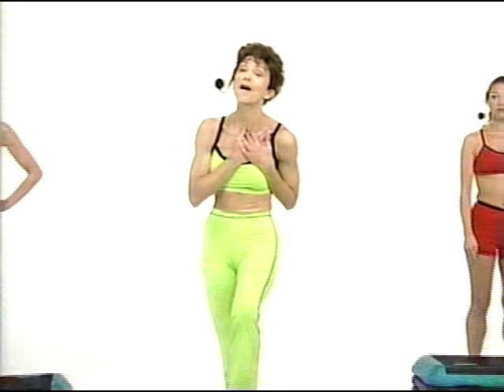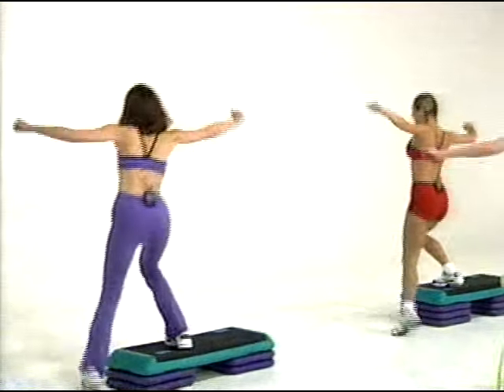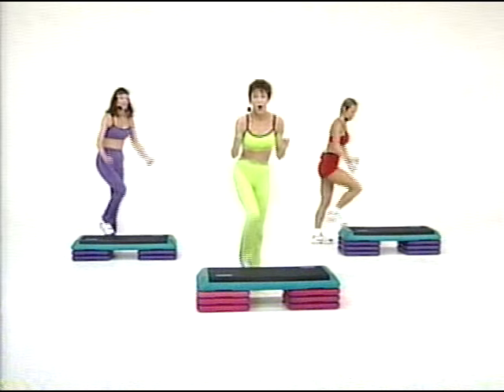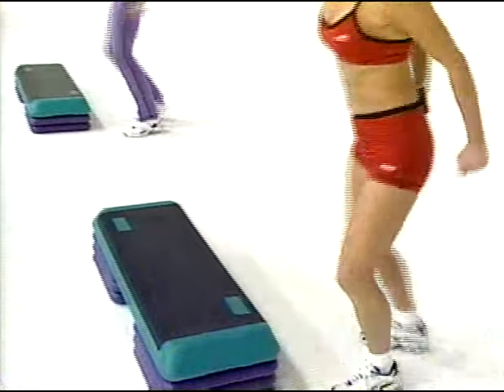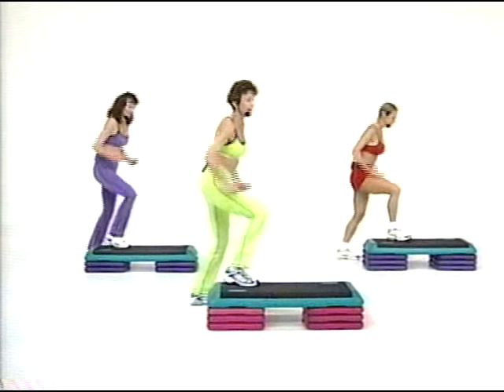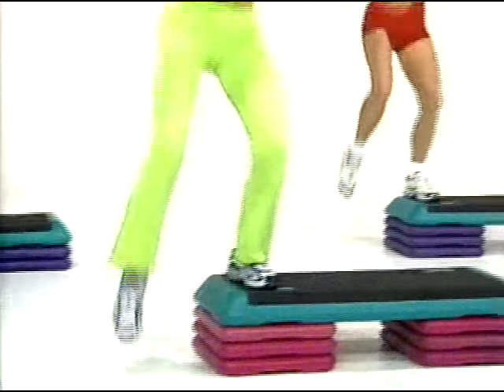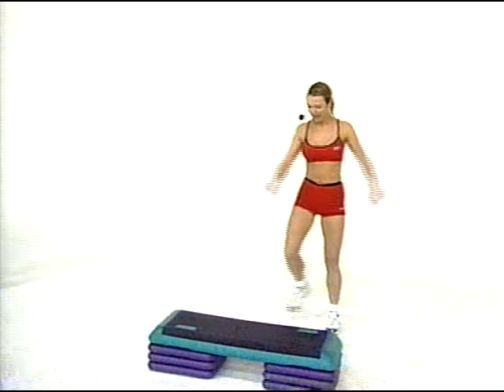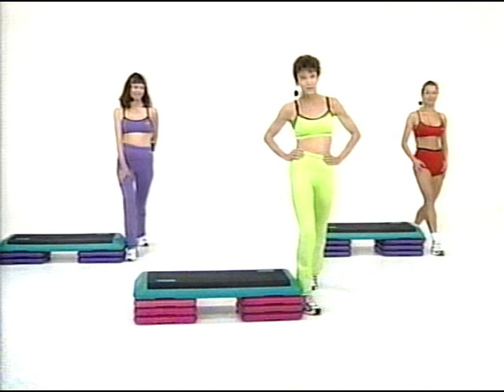Charlene Prickett: We Love Step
1 Hour vigorous step aerobics